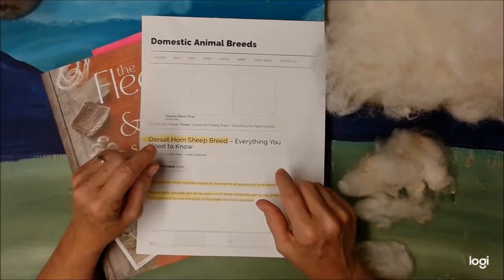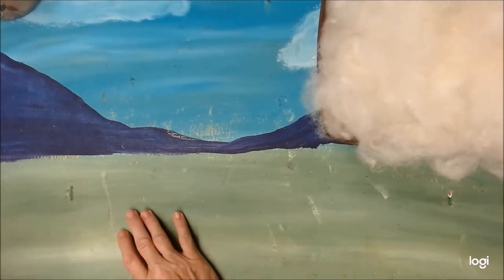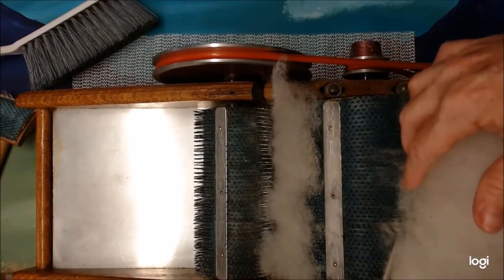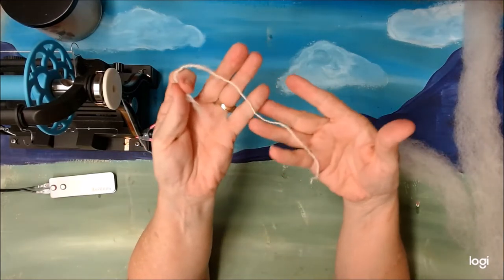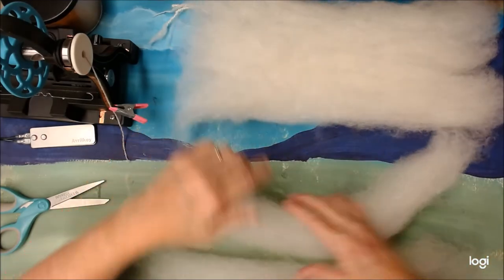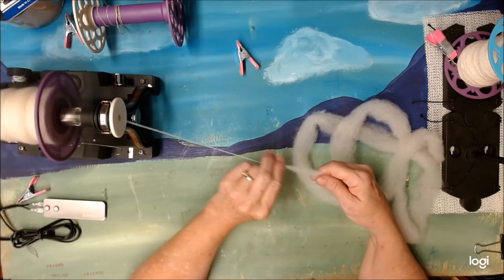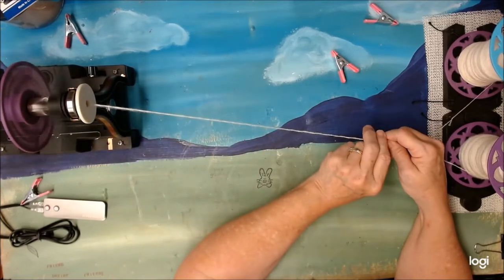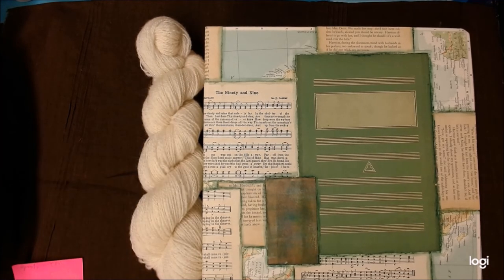Breed Study Horned Dorset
Loved working with Horned Dorset